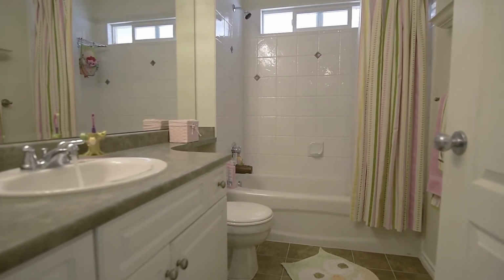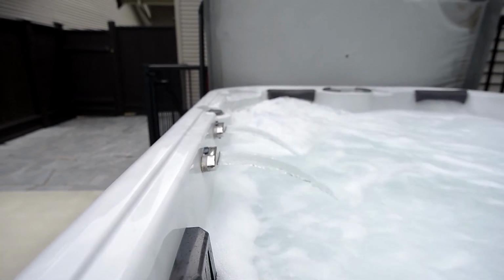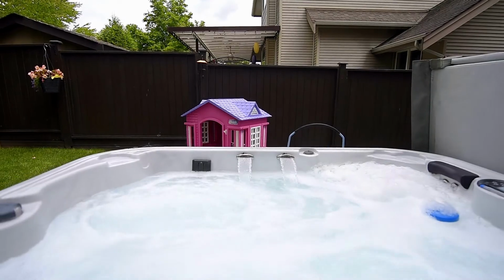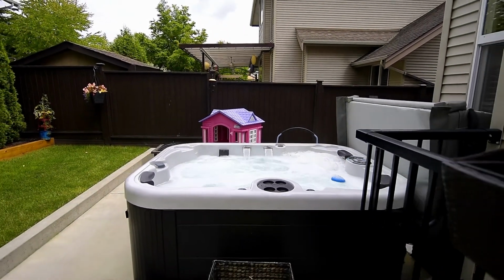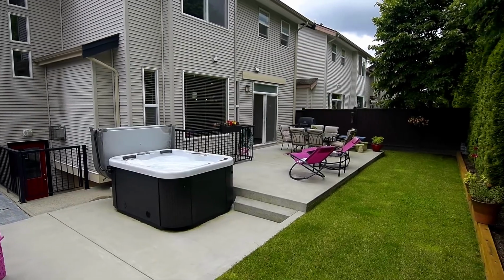20087 71 Ave, Langley - Akis Lagoudakis - Real Estate Professional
Beautiful home in an amazing Willoughby neighborhood across the street from RC Garnett elementary and park . Features 3 bedrooms plus flex room up, 3 baths , loaded with windows, gorgeous main floor with hardwood, stainless appliances, breakfast bar, cozy family room with gas fireplace,  & amazing hedged yard with huge patio. Basement with separate entrance setup for 2 bedrooms, separate laundry & bath, would be perfect for the in-laws!